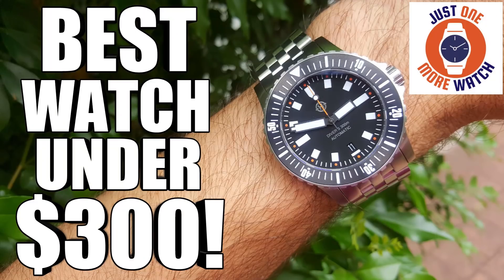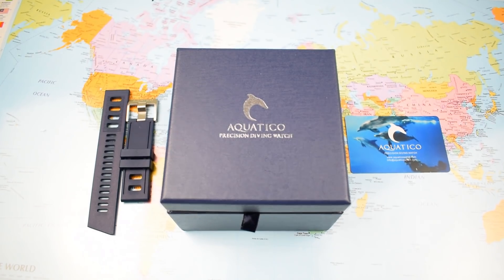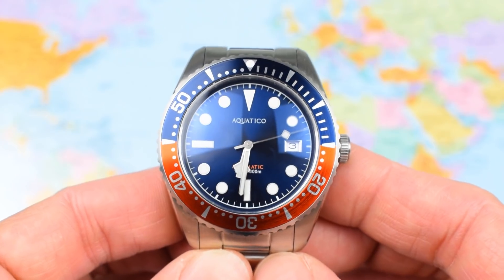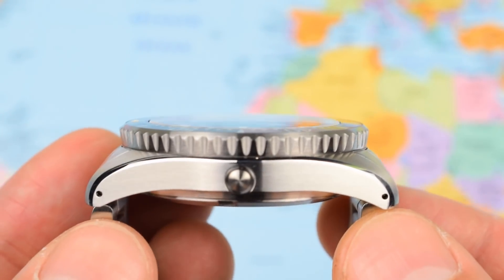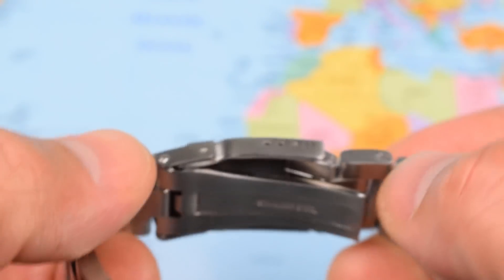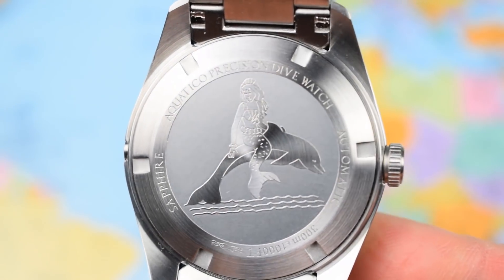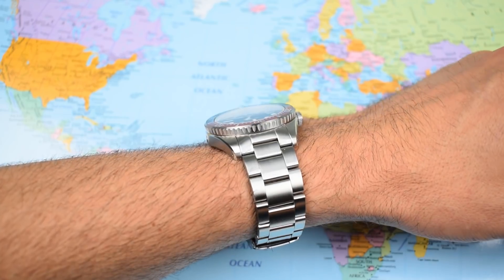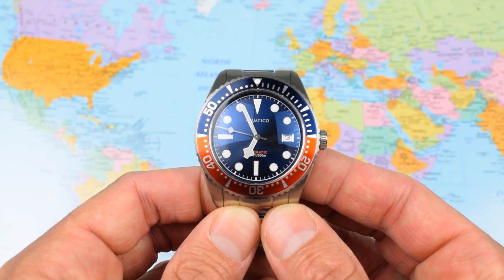Is This The Next Killer $300 Diver?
**CHECK OUT AQUATICO'S SUMMER SALE, THIS ONE NOW $239!!**

Well, not one, but two introductions today. That is what happens when a company suddenly changes the price of a watch after you have recorded the review. The price does not change the watch's shortcomings, but it sure does make them easier to forgive. Cheers, JOMW.